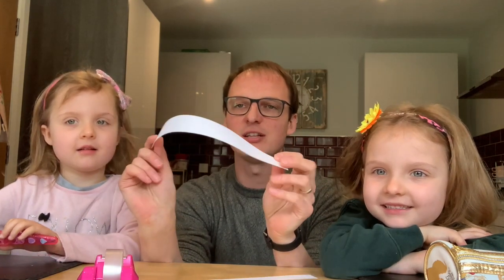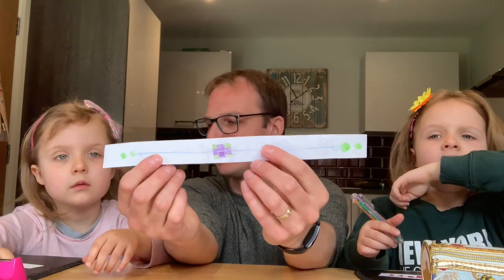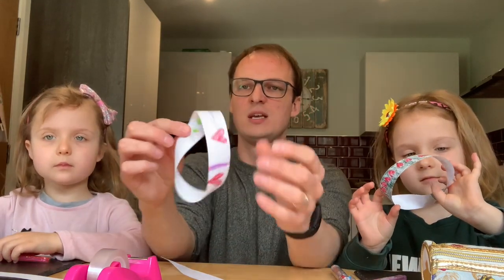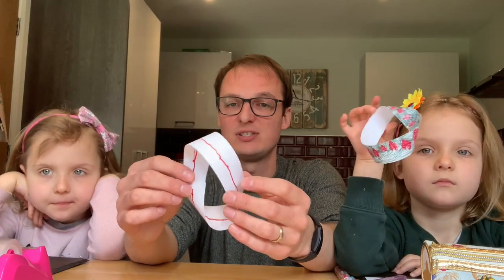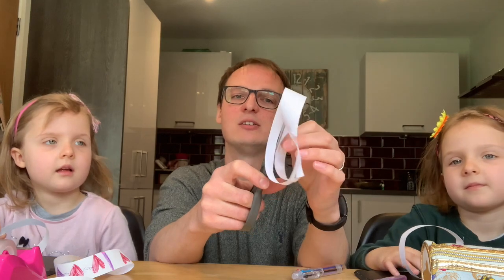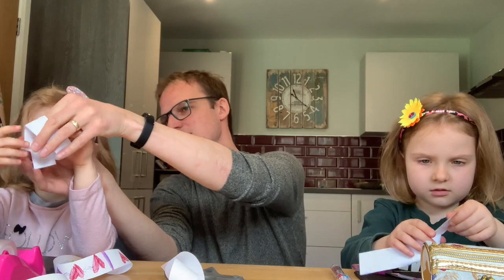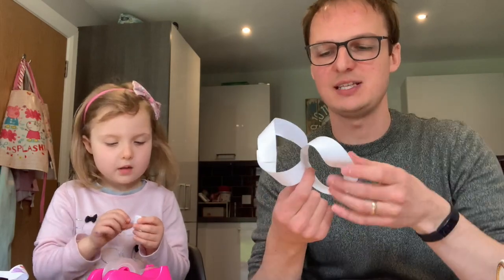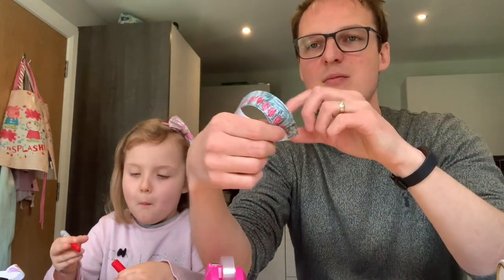MathsQUBe Twins, bracelets, pentagons and love hearts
Dr Andrew Brown, a lecturer in Maths and Physics at Queens shows how twins can make double the love with bits of paper. Jessica and Bethany teach us that art is maths by making fun shapes and jewellery.
Maths QUBe is a FREE program of daily maths activities for primary school children.

Maths is hiding everywhere if you can find it, Jessica and Bethany would love you to join the Maths Academy team as an expert too.